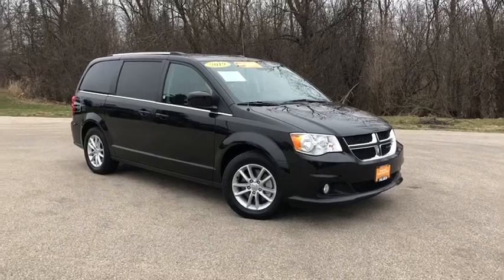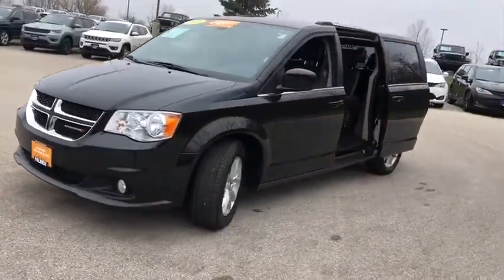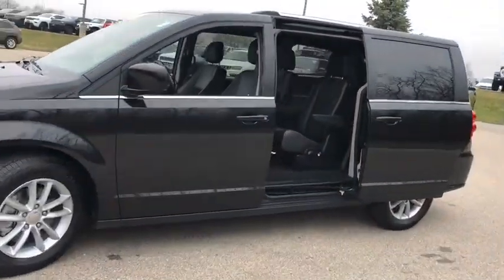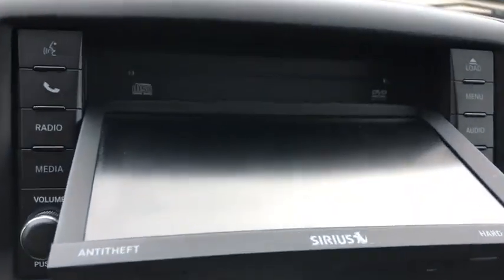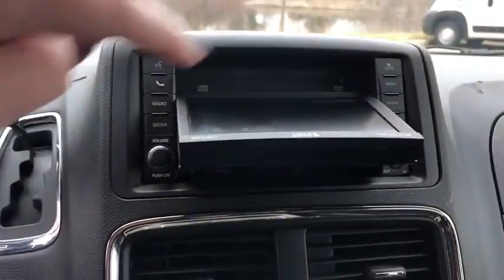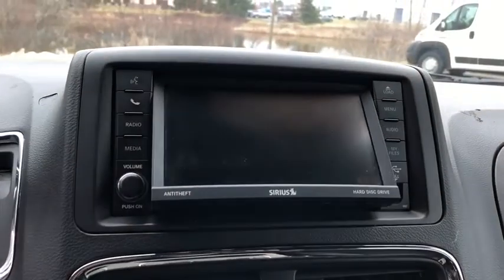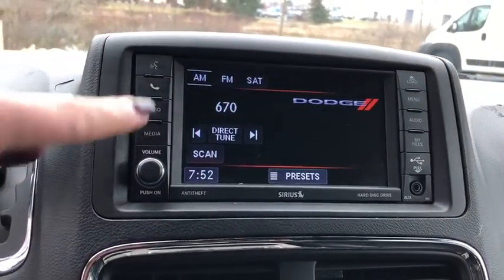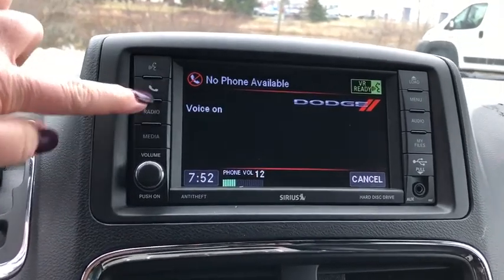2019 Dodge Grand Caravan Milwaukee, Kenosha Racine Waukesha, Franklin, Wisconsin P6247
Black Onyx Crystal Pearlcoat Used 2019 Dodge Grand Caravan available in Racine, Wisconsin at Palmen Chrysler Dodge Jeep. Servicing the Milwaukee, Waukesha, Franklin, Kenosha, Wisconsin area.
2019 Dodge Grand Caravan SXT - Stock#: P6247 - VIN#: 2C4RDGCG8KR689677

*UCONNECT HANDS FREE GROUPbr*SECURITY GROUPbr*2ND AND 3RD ROW STOW N GObr*KEYLESS ENTRYbr*POWER LIFTGATEbr*BLUETOOTH STREAMING AUDIObr*VOICE COMMAND WITH BLUETOOTHbr*REAR BACKUP CAMERA W/ PARKSENSEbr*REMOTE STARTbr*ACCIDENT FREE AUTO CHECKbrbrbrbrOdometer is 15024 miles below market average!brFor today's best price, contact Jessica at Palmen in Racine!